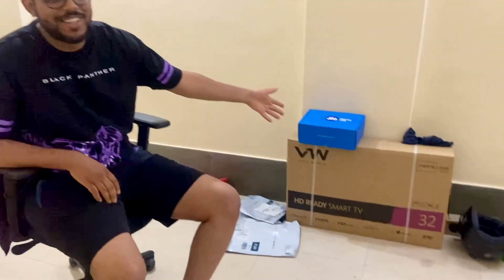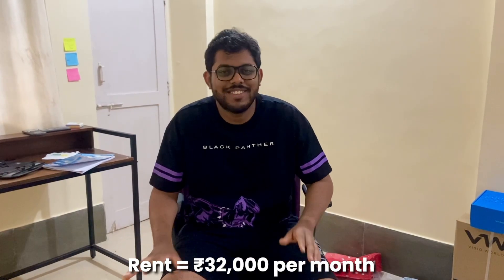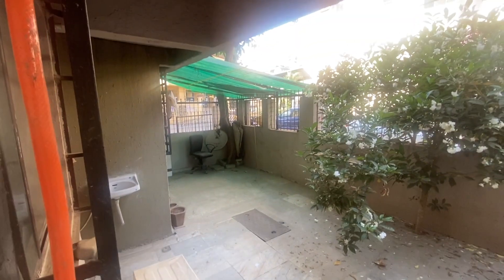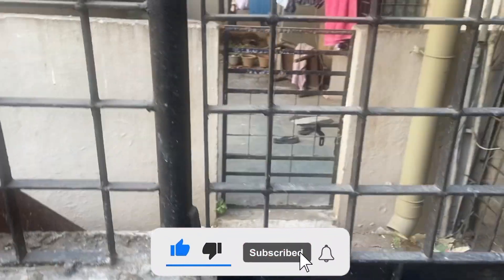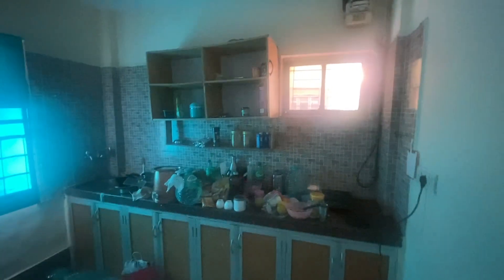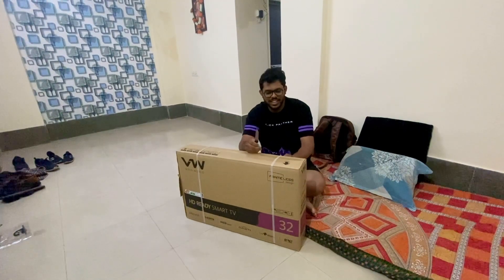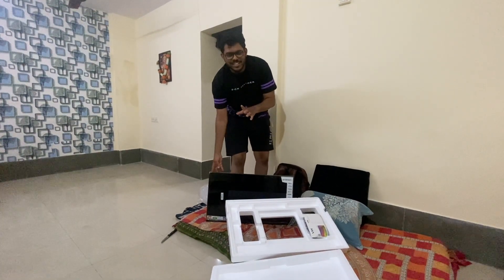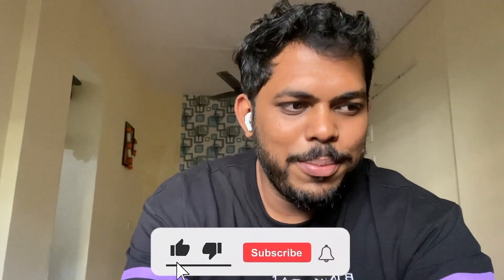Vlog 6 - Mumbai Move In Vlog | House Tour | TV Unboxing | Life in Dream City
Welcome to my new life in Mumbai, Andheri East! 🌃 In this vlog, join me, Aditya Shelar, as I document my exciting journey of settling into a new city, starting a job at KPMG, and transforming my rented apartment into a cozy home. 🏢🏠

Get ready for a house tour where I'll showcase the vibrant decor and share some clever tips and tricks to make the most of a rented space. From furniture rented from Rentomojo to personalized touches that reflect my style, I've created a space that truly feels like home. 🛋️✨

But that's not all! I'll also be unboxing a brand new VW 32-inch smart LED TV, bringing the latest technology and entertainment into my new abode. 📺🎁 Get a firsthand look at its sleek design, stunning picture quality, and all the exciting features that make it the perfect addition to my living room.

Join me on this adventure and let's explore the hustle and bustle of Mumbai together. Don't forget to hit the like button if you enjoyed this video, share it with your friends and family, and subscribe to my channel - Aditya Shelar - for more exciting vlogs, house tours, unboxings, and more! 🎉🔔"